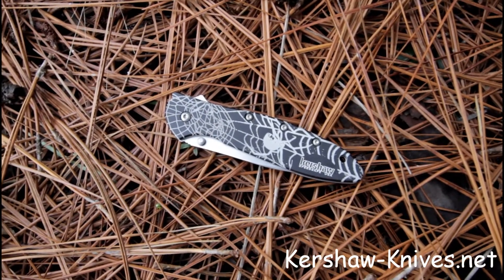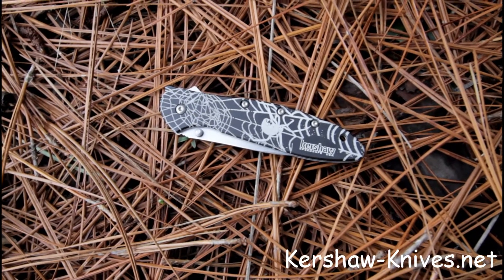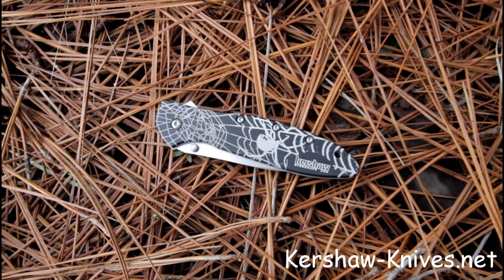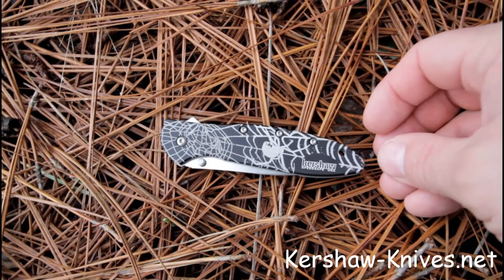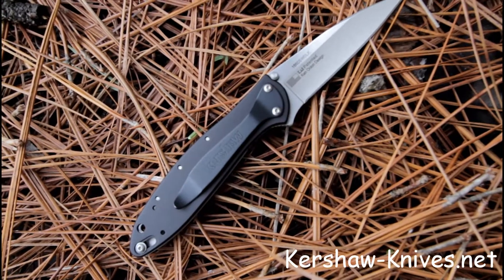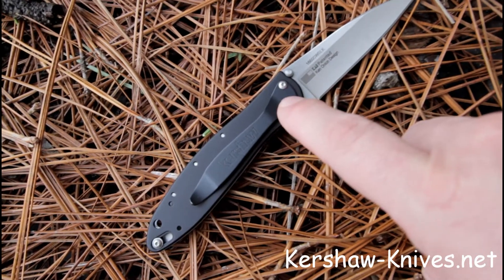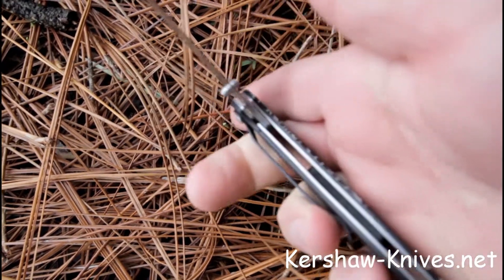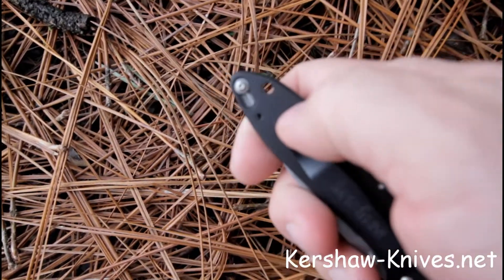Kershaw Leek with Black Widow and Spider Web Engraved on Handle - Kershaw-Knives.net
We've been creating art on our engraving machine again.  This is the Kershaw Leek model 1660SWBLK with a Black Widow spider and her web engraved on the handle. For more detailed information and to purchase visit: